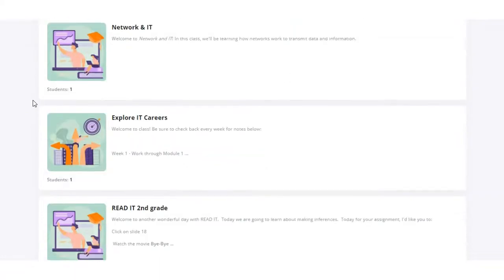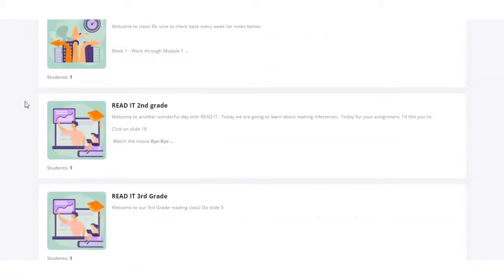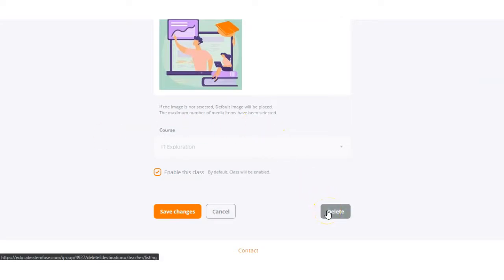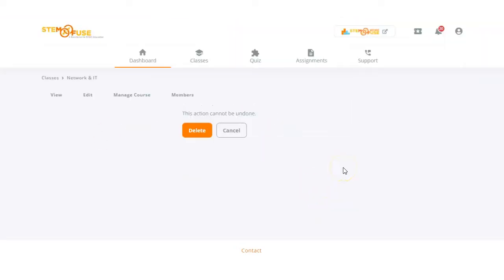Tutorial: Delete a Class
In this tutorial, we'll cover how to delete a class in your teacher account in Educate.